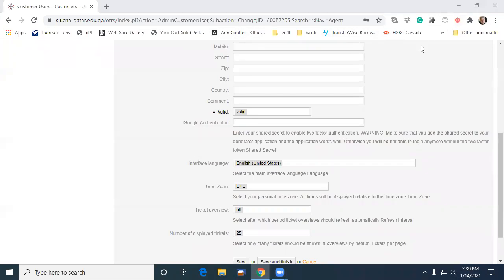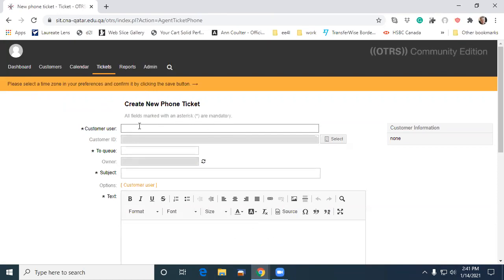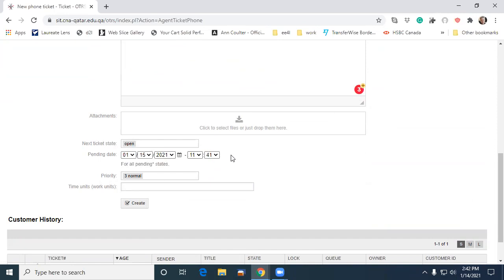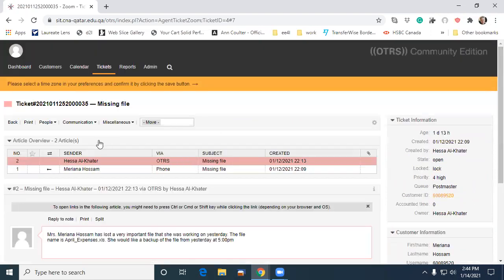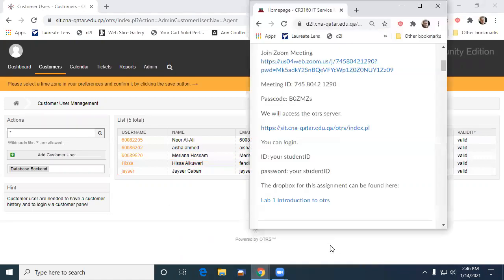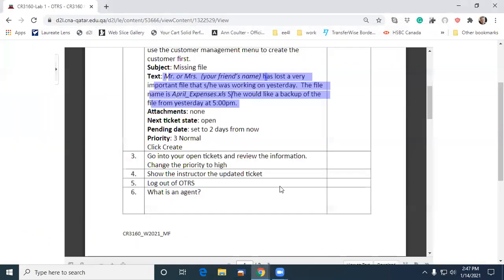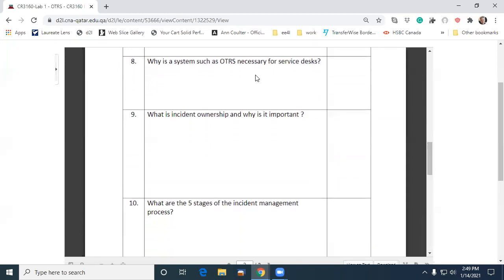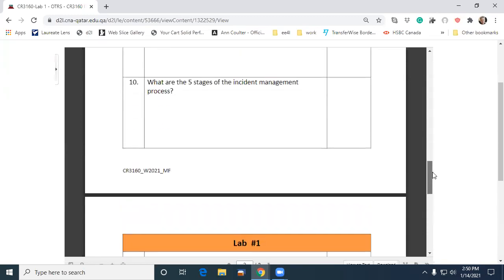CR3160 sec 2 January 14 2021 class Introduction to otrs software creating a ticket and a customer